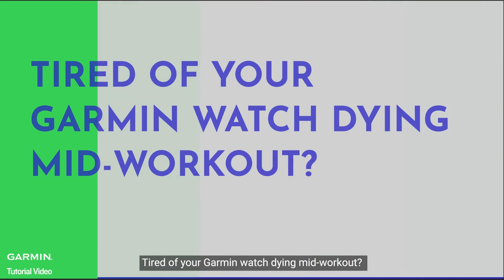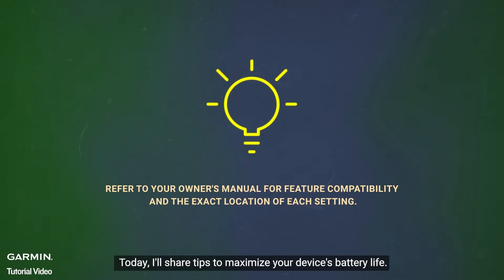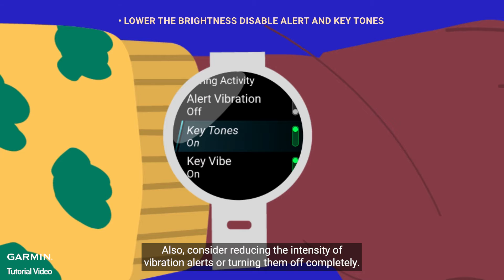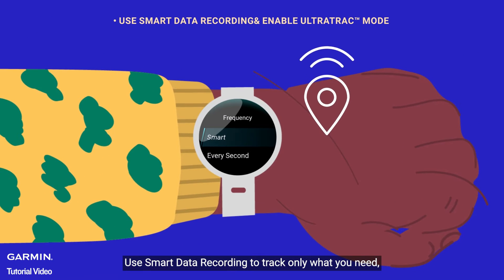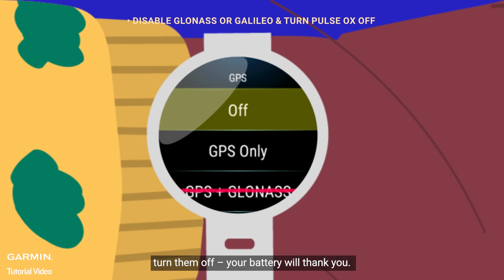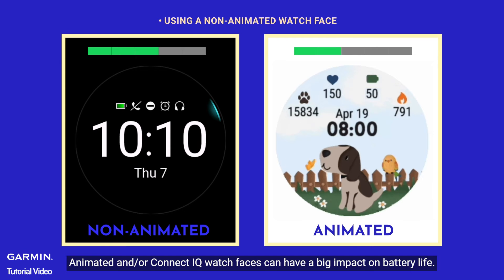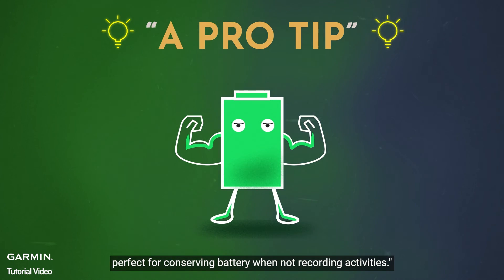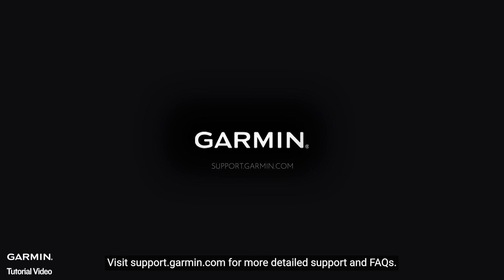Tutorial - Maximize Your Garmin Watch Battery Life: Simple Tips for Longer Charges!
If you're tired of your Garmin watch dying in the middle of your workouts, this video is for you. Learn how to conserve battery life and maximize performance with simple adjustments like adjusting brightness and data recording settings. Don't let a low battery ruin your fitness routine - watch this video and keep your Garmin watch powered up throughout your workouts.

( Refer to your owner's manual for feature compatibility and the exact location of each setting)

▶Timecode:
00:00 - Introduction to maximizing Garmin watch battery life
00:19 - Lower the Brightness Disable Alert and Key Tones
00:30 - Disable Wi-Fi & Always On Mode
00:39 - Use Smart Data Recording& Enable UltraTrac™ Mode
00:52 - Disable GLONASS or Galileo & Turn Pulse Ox off
01:00 - Fully charge your device
01:06 - Using a "Non-Animated" watch face/ Animated
1:15 - Pro tip: "Battery Saver" Mode
01:26 - Conclusion

▶ For Additional Assistance:
for more detailed support and FAQs.